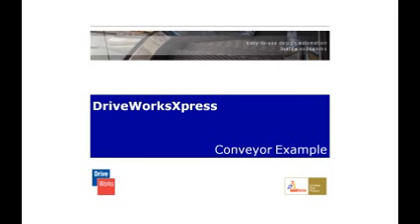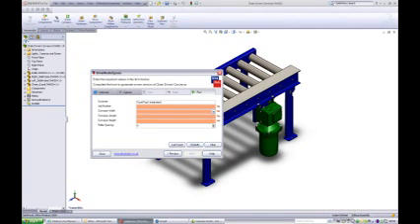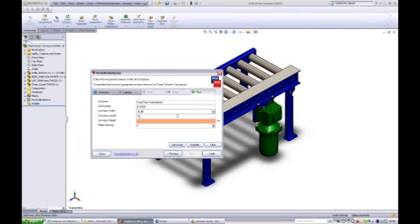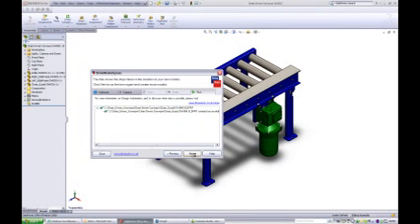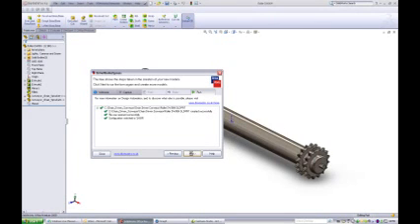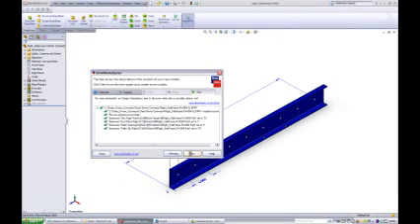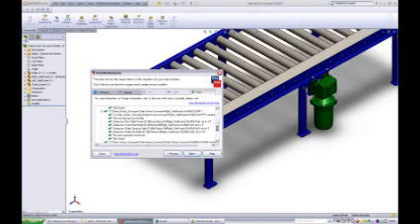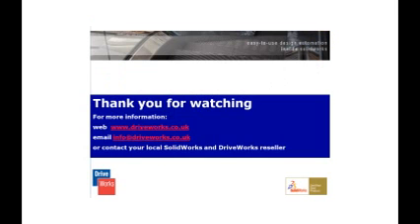DriveWorksXpress Conveyor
Solidworks